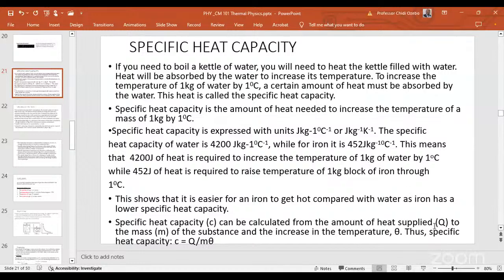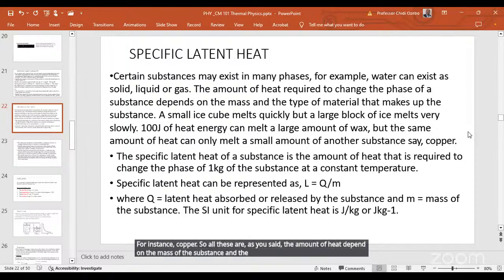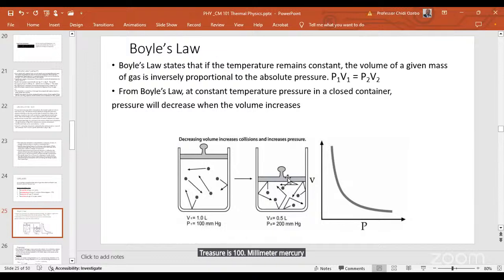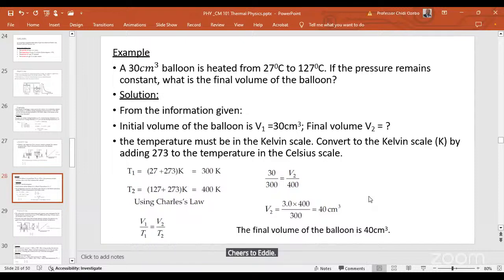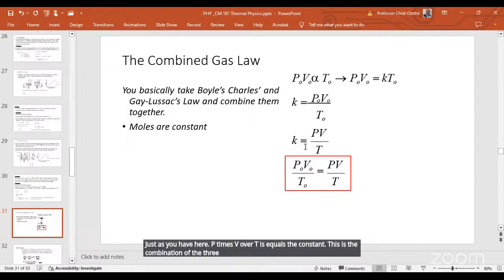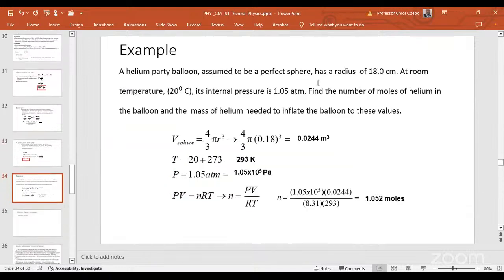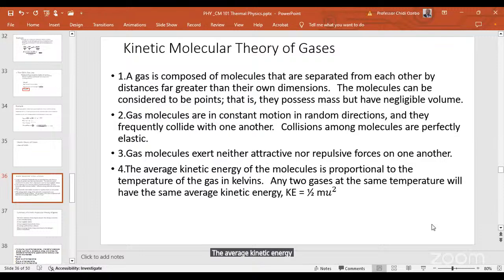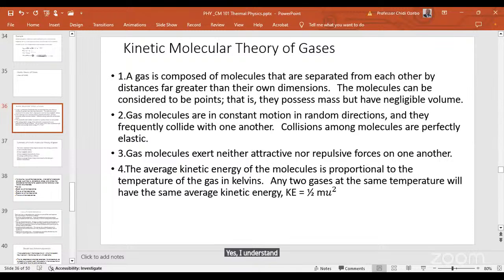PHY_CM 101 Thermal Physics Part 3